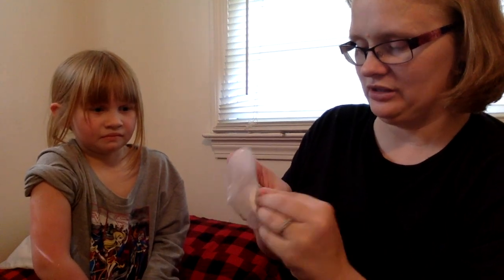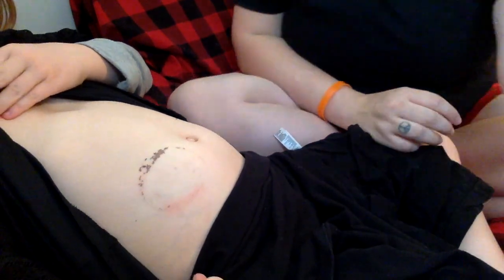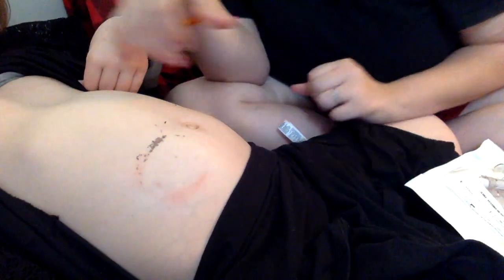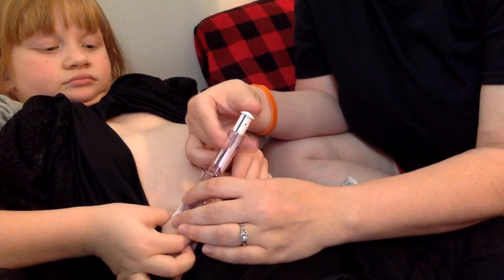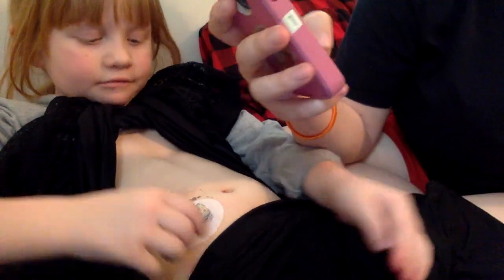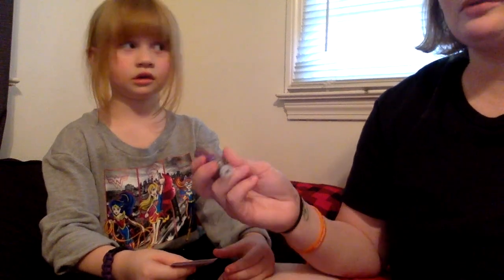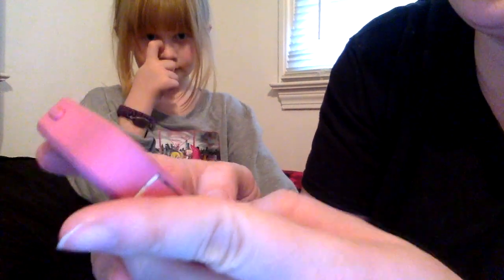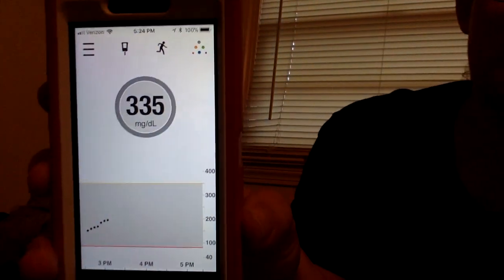Super Sophie changes her Dexcom CGM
A Simple Video showing how Sophie changes her Dexcom Continuous Glucose Monitor